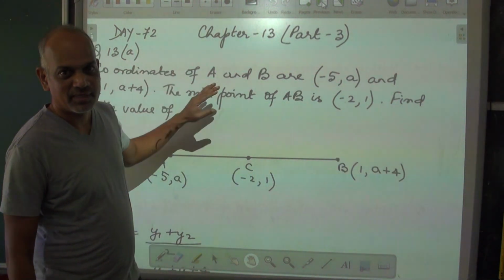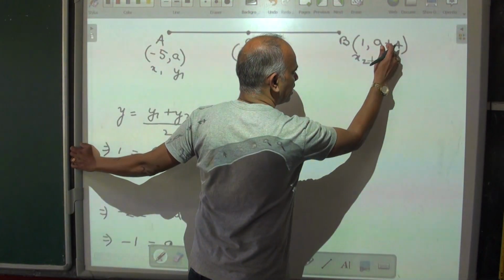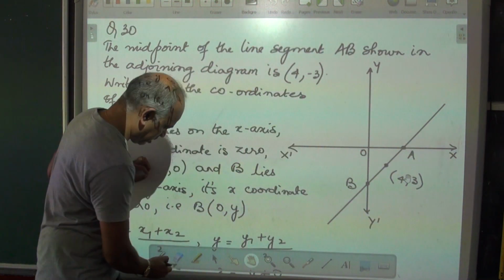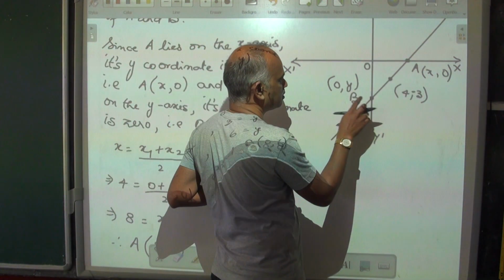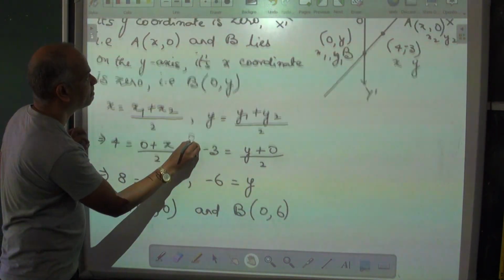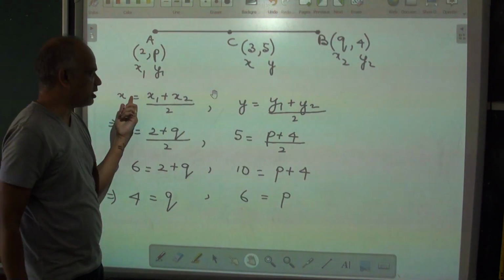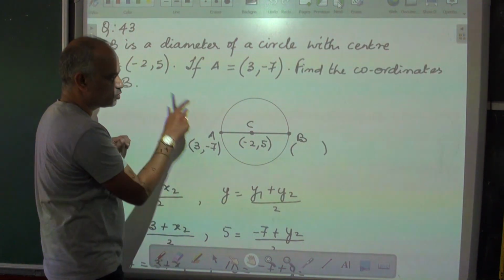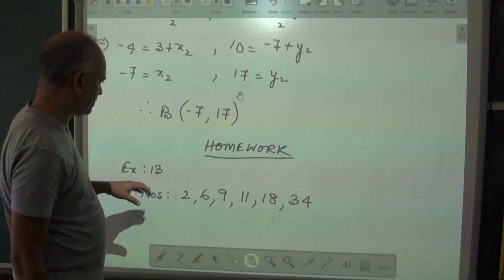St. Augustine's School, Kalimpong.